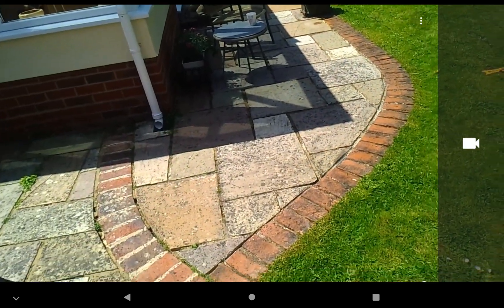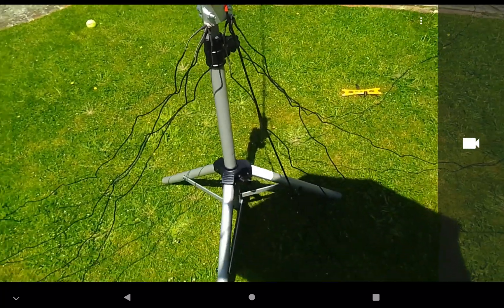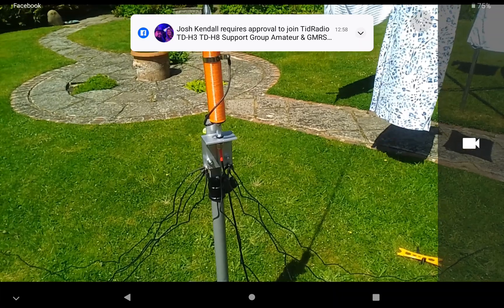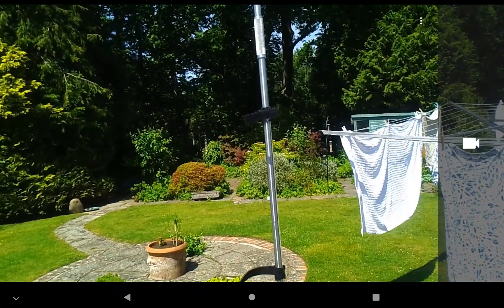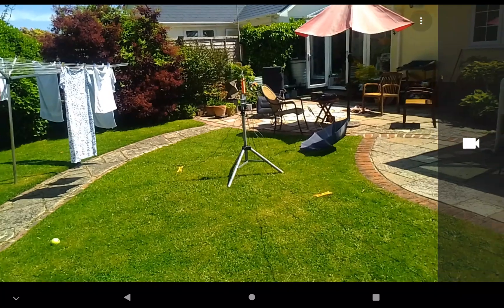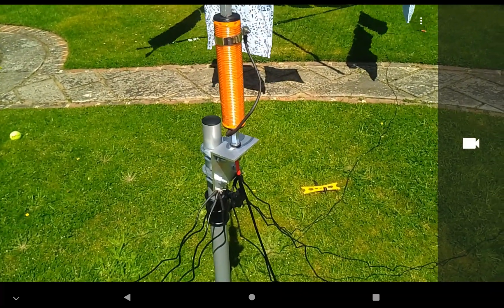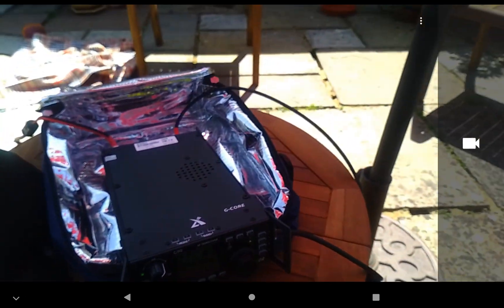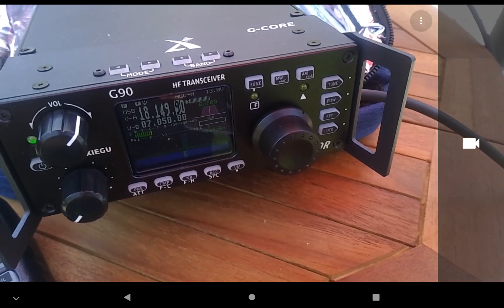POTA Activation with Slidewinder DX Antenna & Xiegu G90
One great mobile / portable antenna by Dave M1ECC

First time on HF since 2004, and it's great to be back on the air.

Fantastic service from Dave M1ECC and very well engineered antenna.

I did manage to have a few contacts but conditions were poor.  Thanks to Carl 2E0HPI Roger M0AUI and Clark MM7CEH  who was on 17M

Thank You Dave M1ECC